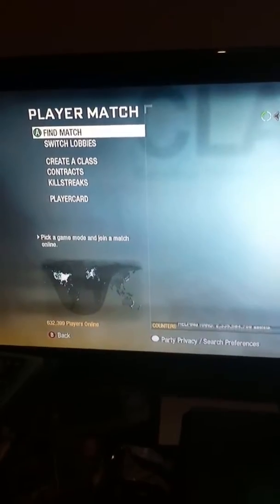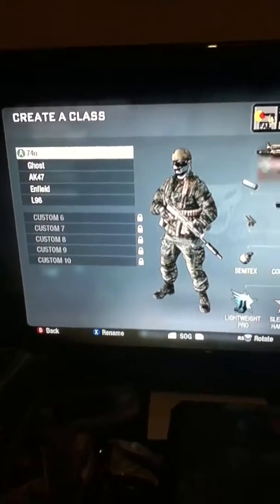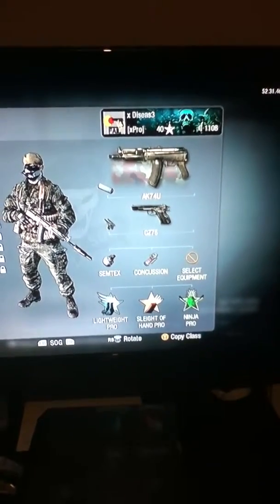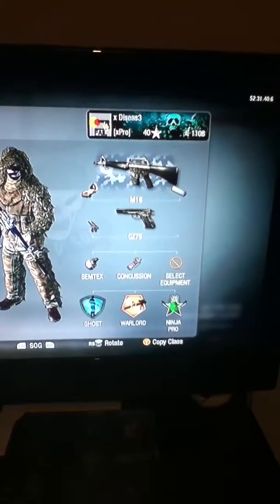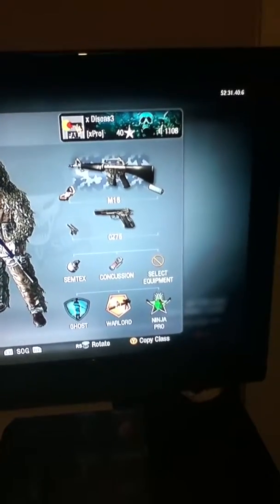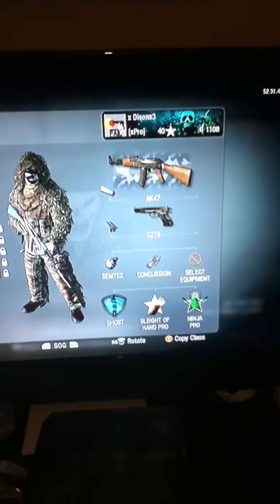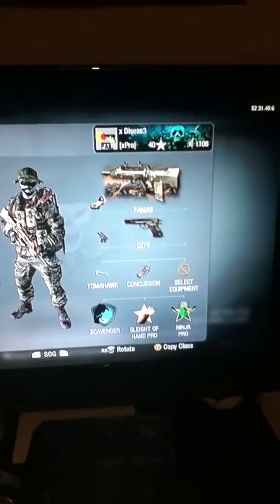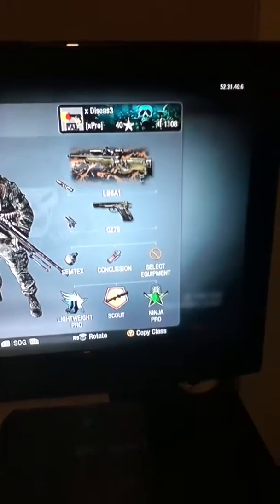BOps Classes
My classes for CoD Black Ops